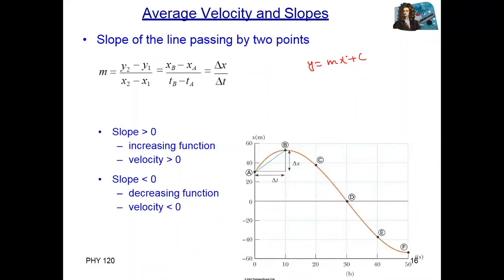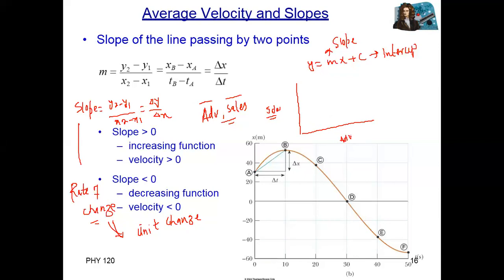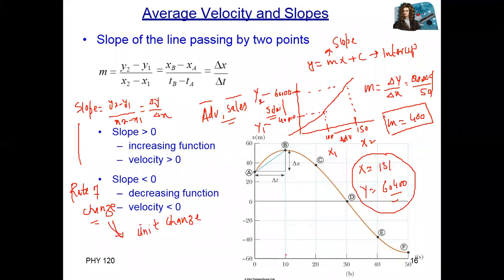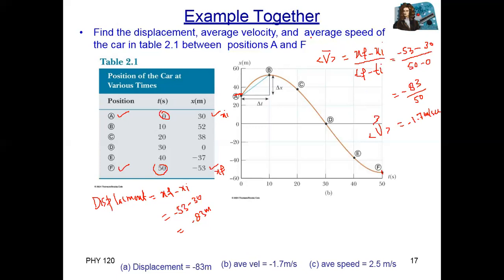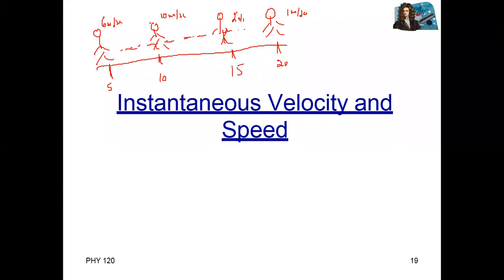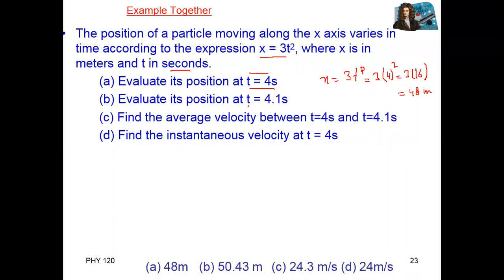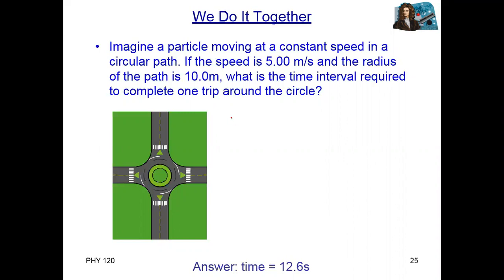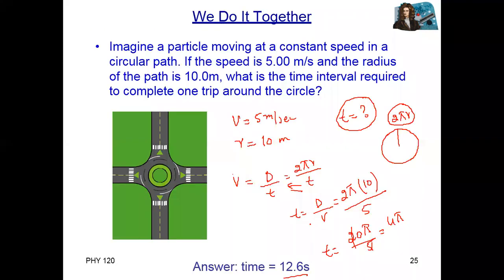Mechanics Lec 2 B